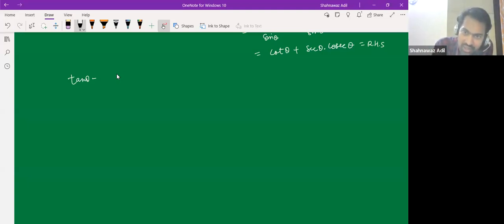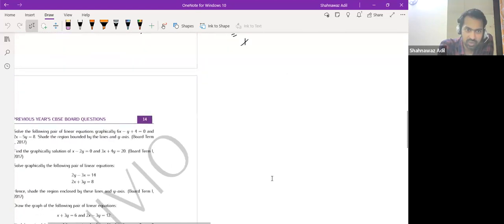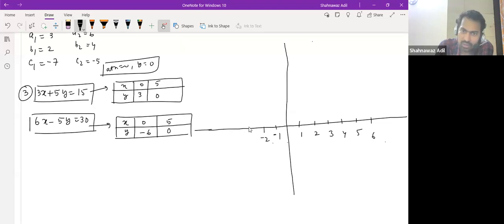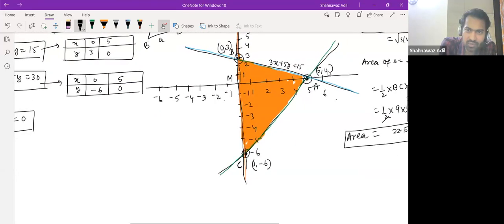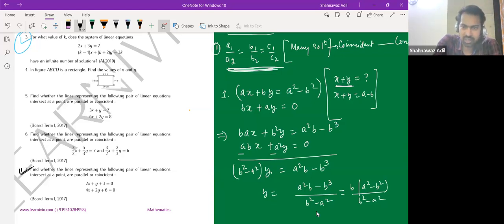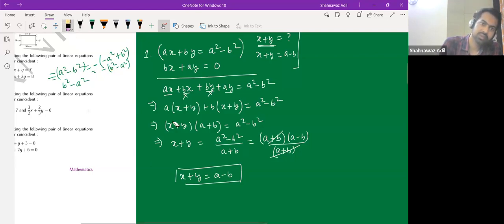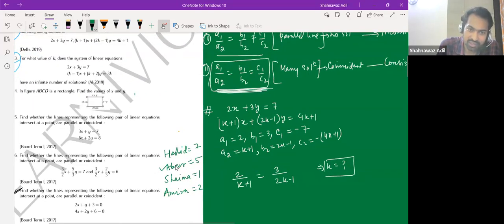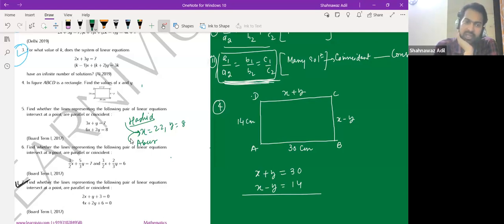Learnivio | Maths | Lect 4 | 14-08-2023